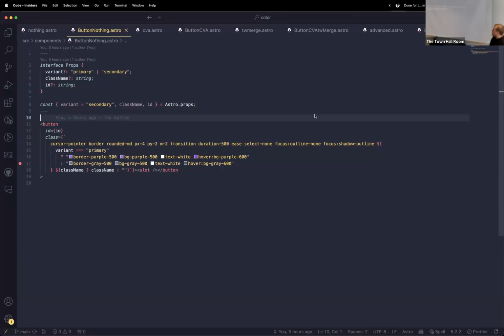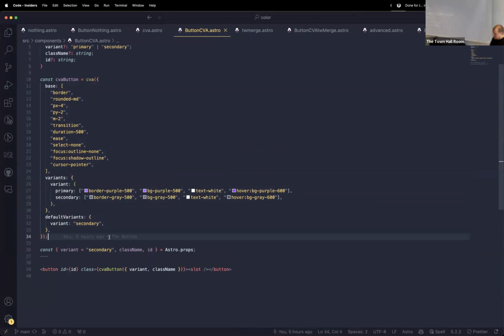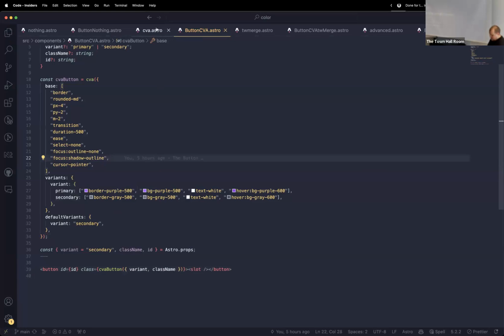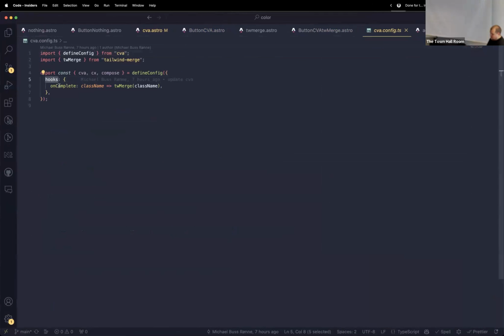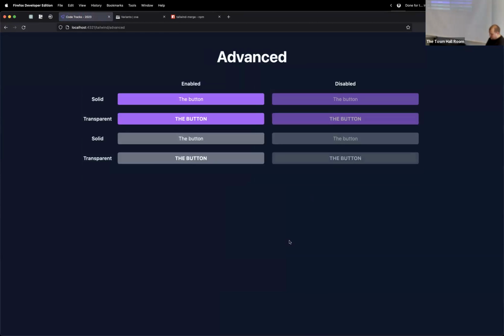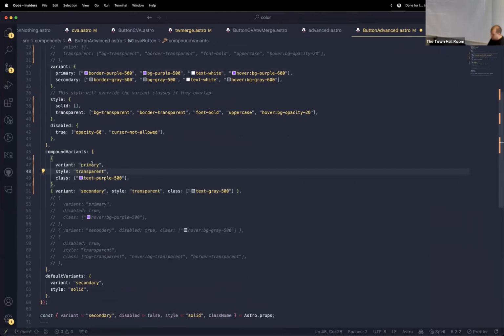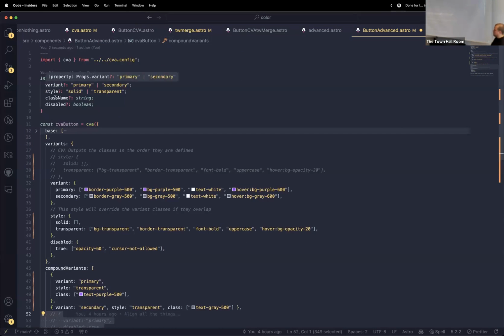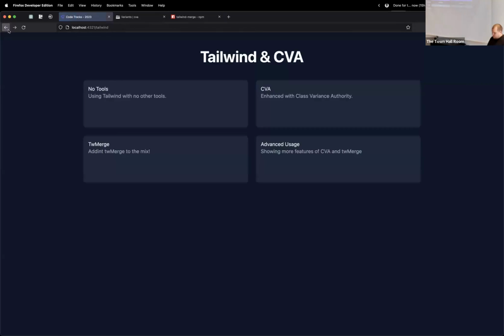Mastering Tailwind, CVA, and tw-merge for Optimized Components - Code Tracks Tue 26 Sep 2023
This talk discusses using Tailwind along with tools like Class Variance Authority (CVA) and tw merge for efficient and type-safe component building. Kasper Laursen shows how these tools allow for better component building, without the need to rely on a specific framework or hacking a UI component library. The video includes examples of creating a simple button using these tools and dealing with various styles, and a look into more advanced cases. Kasper also discusses the benefits of CVA in enabling type safety and handling multiple intersecting variants. The talk ends with a Q&A session, engaging with the audience's questions.

Follow Trackunit on LinkedIn to get notified about the next event

00:00 Introduction to Tailwind and CVA
00:28 Challenges with Plain Tailwind Component
01:22 Understanding CVA
02:03 Benefits of CVA
02:58 Overriding Styles with Tailwind
04:03 Introduction to TVMerge
05:33 Advanced Button Example
07:34 Benefits of CVA and TVMerge
08:00 Additional Features of CVA
09:07 Closing Remarks and Q&A
09:25 Conclusion and Q&A